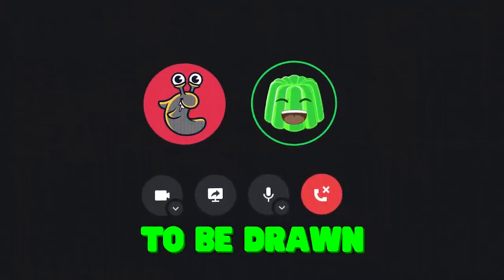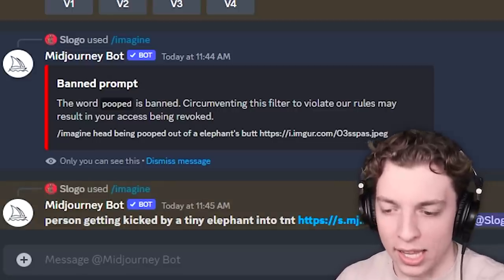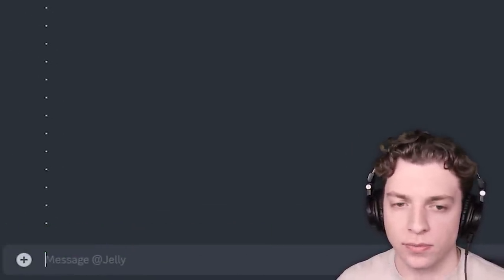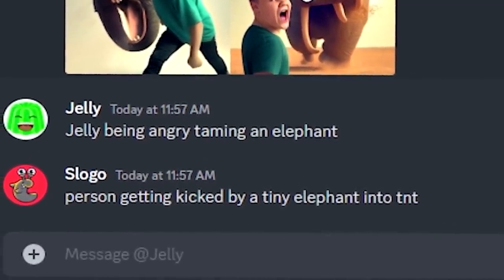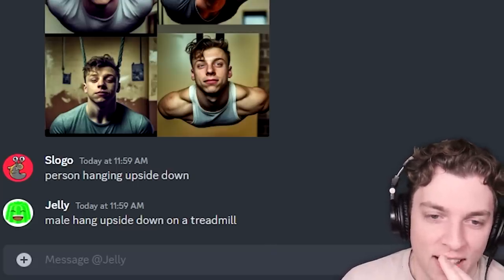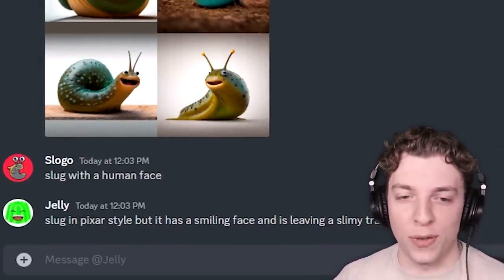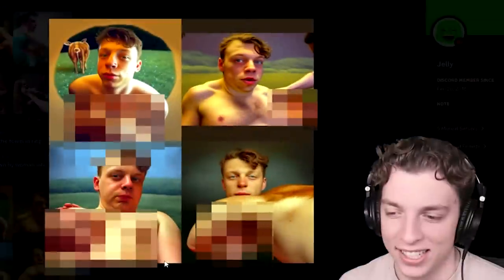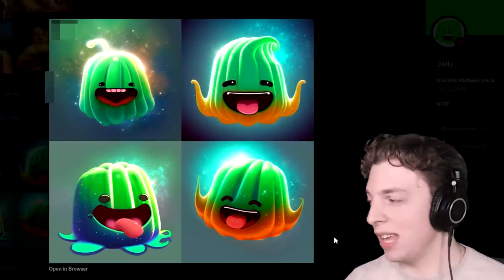Fooling my Friend with AI Art!